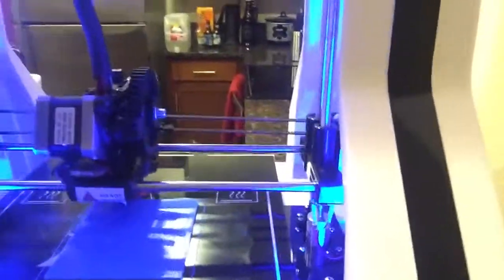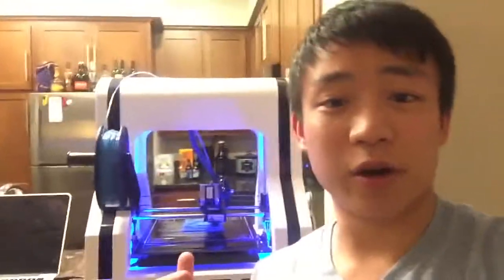Update - 3d Printer and New House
We didn't get a chance to work on our robotic bartender last week, so the video will be delayed until next Thursday. In the meantime, we wanted to post an update to talk about a few things and show off our new 3d printer!

We also now have a Hackaday.io page for all of our projects